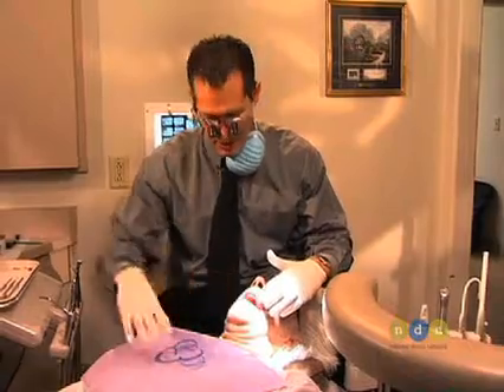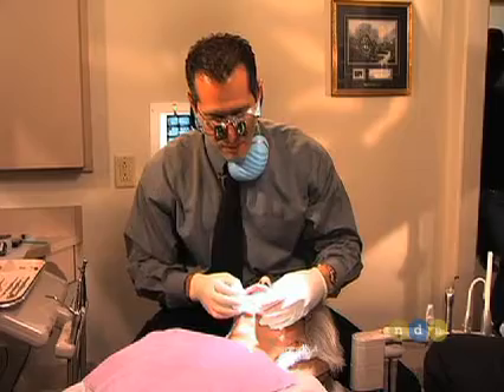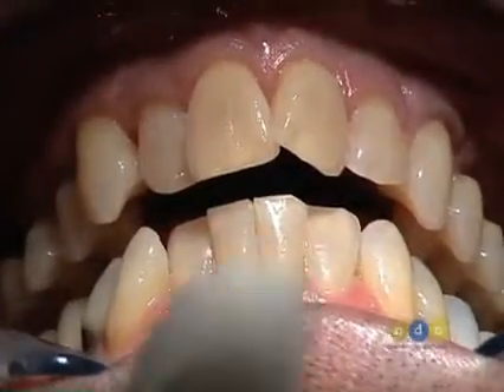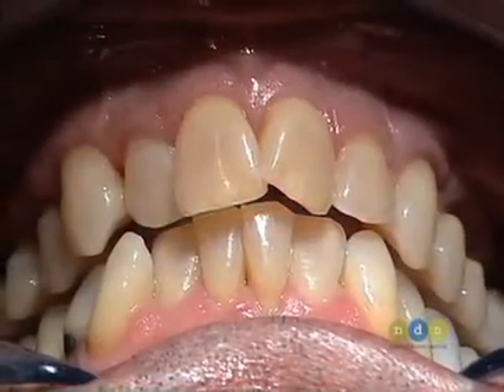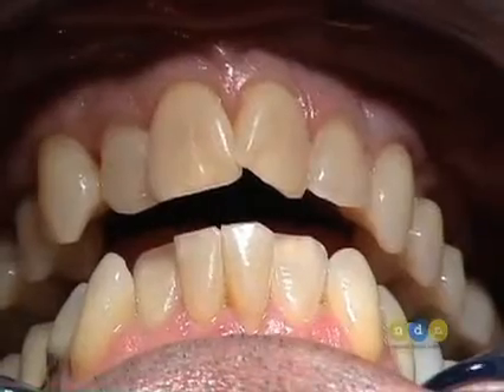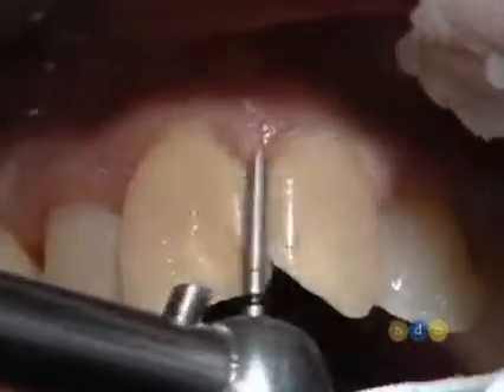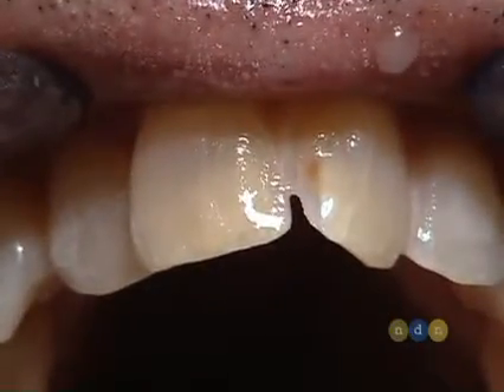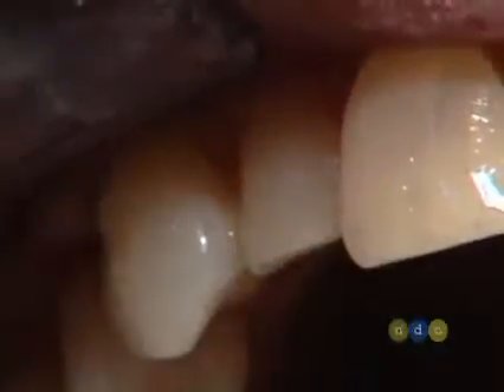Comprehensive Adhesive Dentistry to Restore The Adult Crowded Dentition by Dr. Chris Pescatore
In this program, Dr. Pescatore demonstrates the entire process of restoring the adult-crowded dentition with all-ceramic restorations.  Special emphasis is placed on the treatment planning process and how it relates to the preparation of the teeth.  You also will learn helpful tips on full-arch impression taking and provisionalization using both cemented and uncemented techniques.  Total-etch and self-etch adhesive protocols are used to cement the ceramic restorations.

Program Highlights:

1. The treatment planning process of the adult crowded dentition.

2. Preparation design utilized to create the ideal occlusal and esthetic scheme.

3. The various steps of the total-etch and self-etch adhesive techniques and their indications